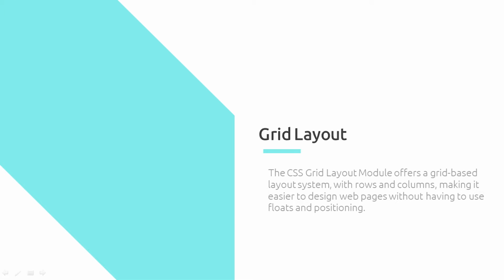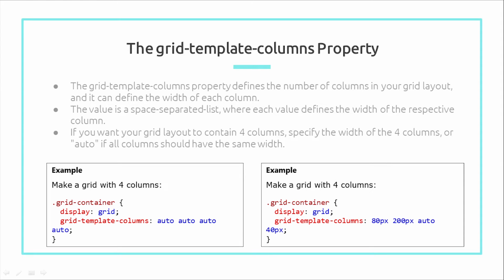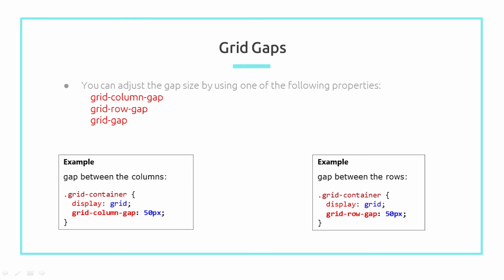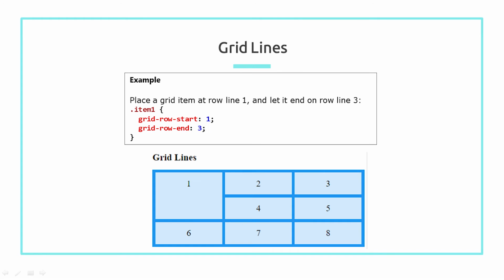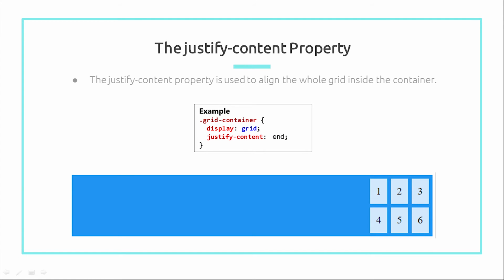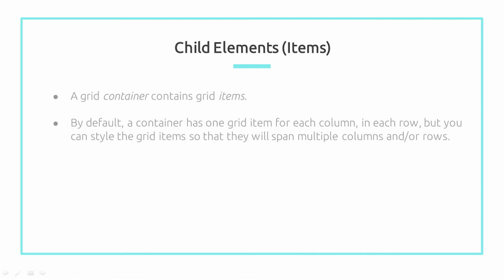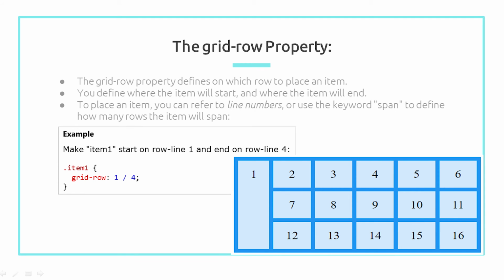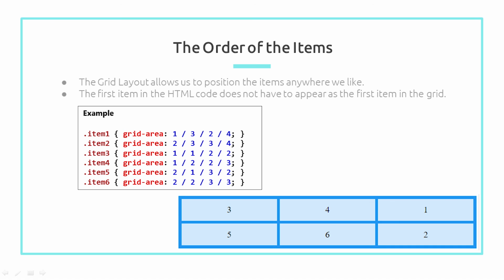CMIS 3224 - CSS - Part 4